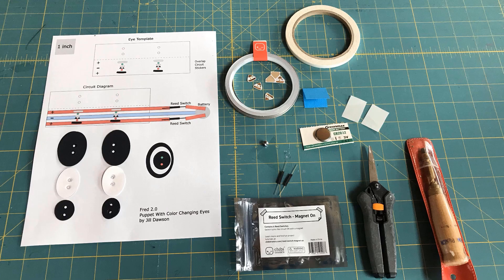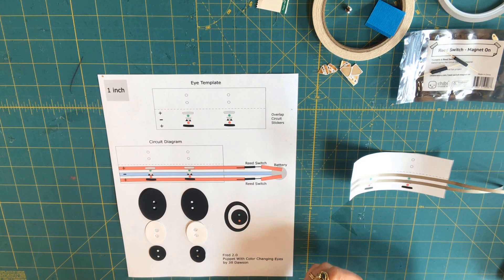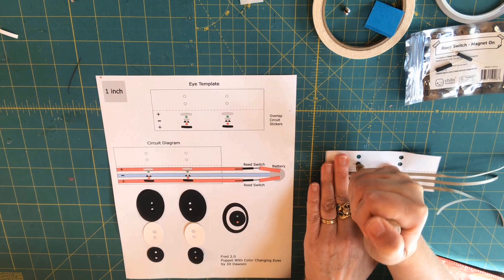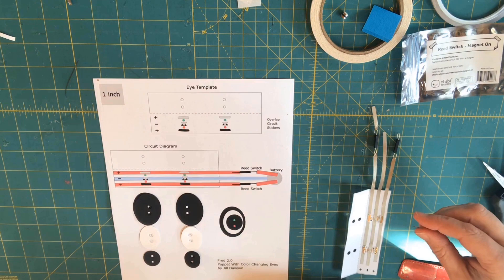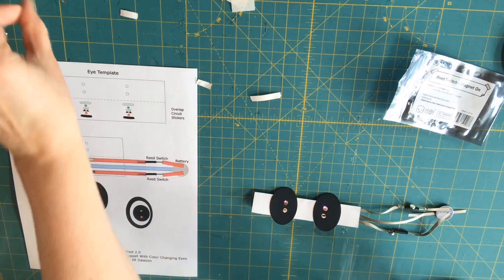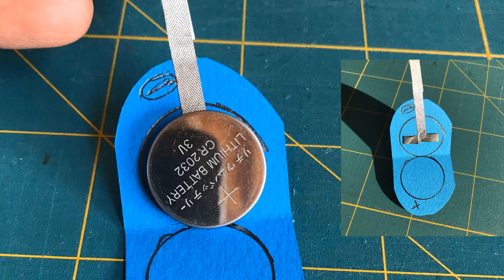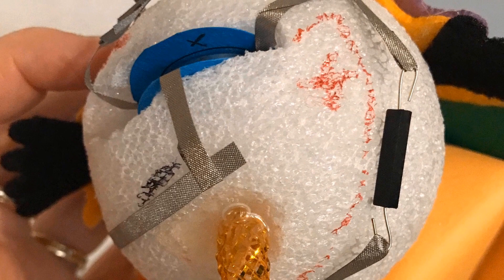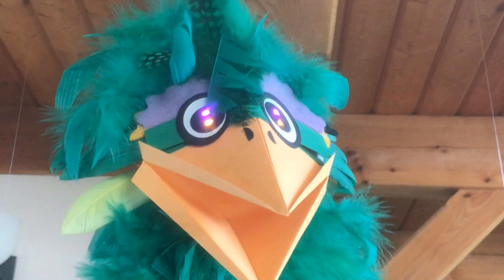Fred 2.0 Building the Circuit and Battery Holder (Featuring Chibitronics)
In this tutorial, we will take inspiration from the 1970's to show you how to create an interactive puppet toy with color changing, LED Sticker eyes, triggered by reed switches and magnets.  In addition to learning how to construct a circuit with LEDs that change colors, you will also learn how to make a paper battery holder that is easily concealed inside of a 3D foam ball.

Please visit the complete tutorial to find the supply list, circuit diagram, and step-by-step directions for how to make your own puppet with color changing eyes:

Electronic Supplies
2 pairs of Circuit Sticker LEDs (in 2 different colors)
2 Reed Switches (Magnet on)
Conductive Fabric Tape
CR2032 or CR2016 Battery